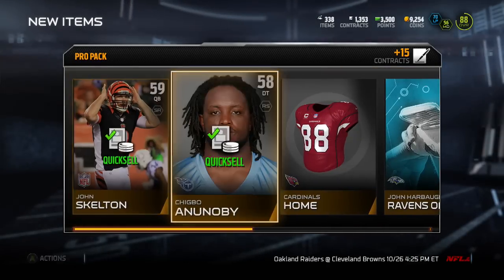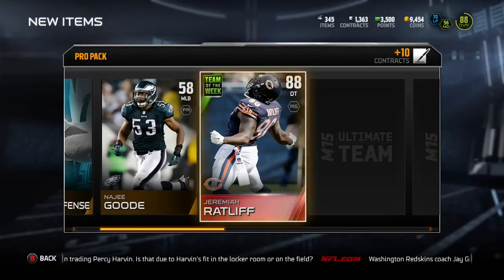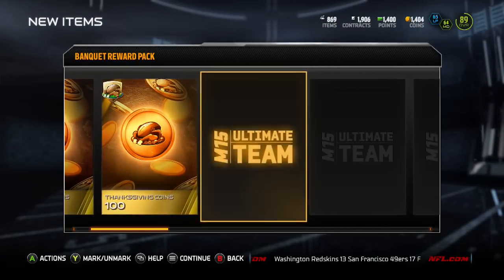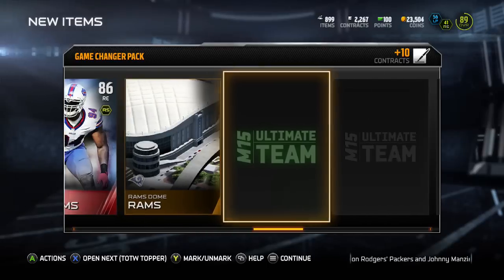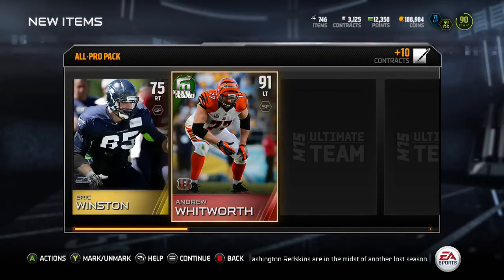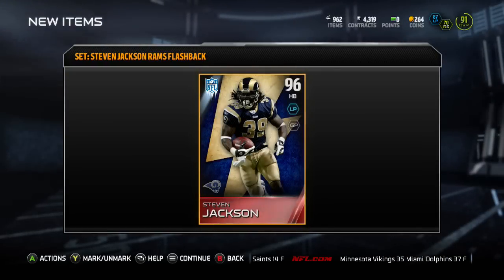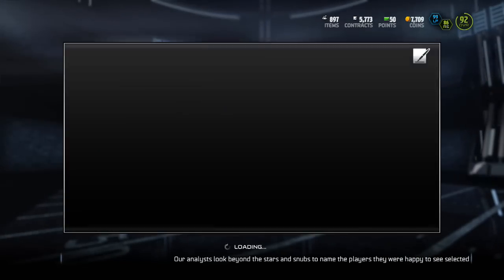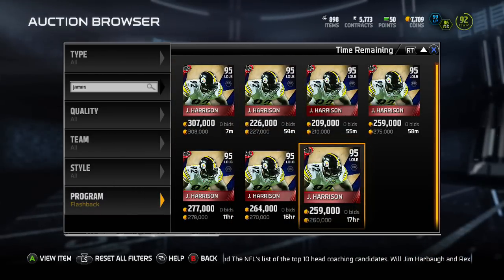Madden 15 Ultimate Team | My Best Packs And 200k+ Flashback Pull